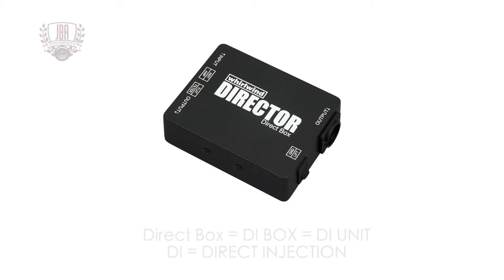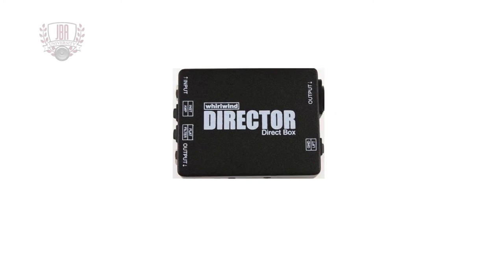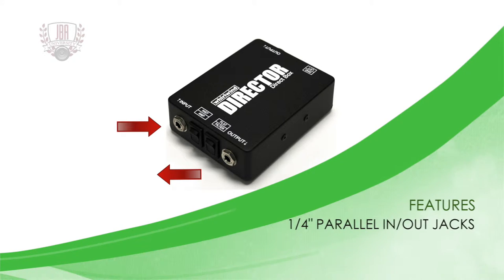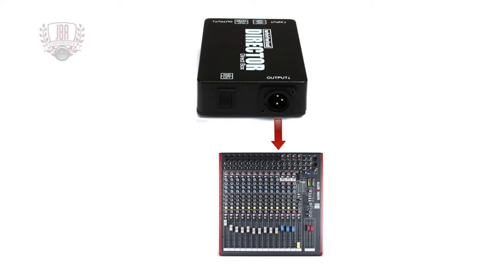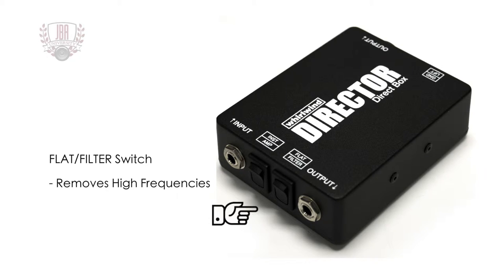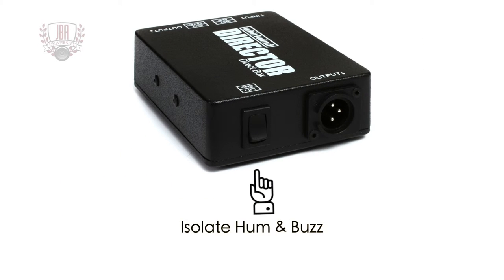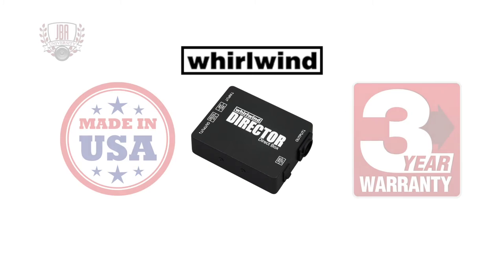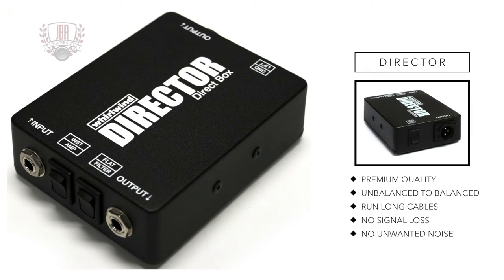Whirlwind Director Direct Box Overview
An in-depth look at the Whirlwind Director, a premium quality direct box that converts unbalanced signals to balanced and high impedance to low impedance. Perfect for acoustic electric guitars or active basses.